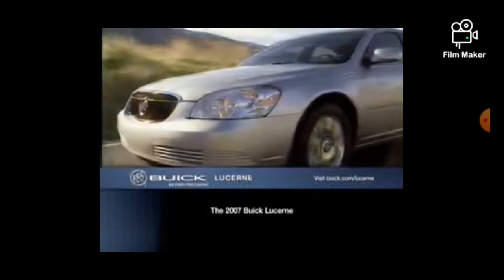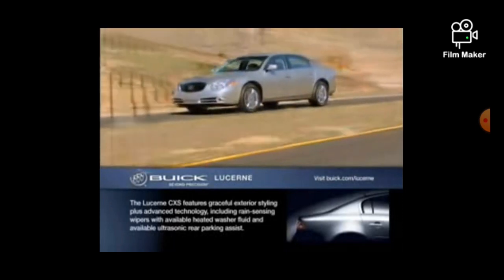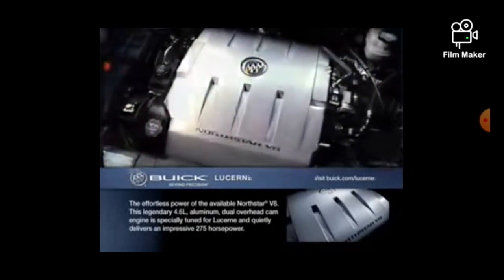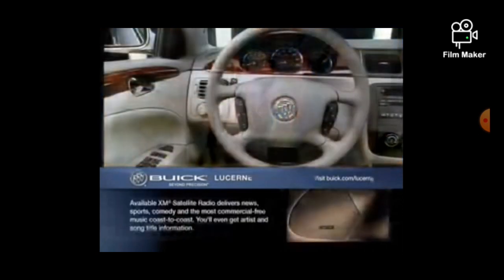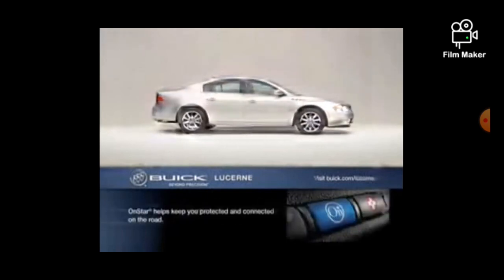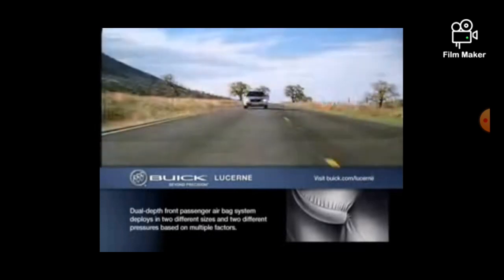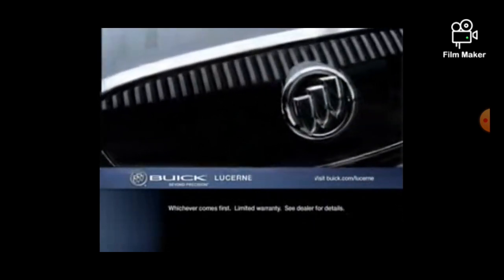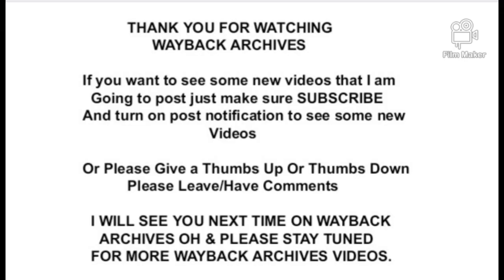WBA EP 6: 2007 BUICK LACURNE